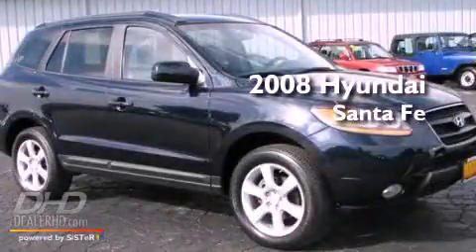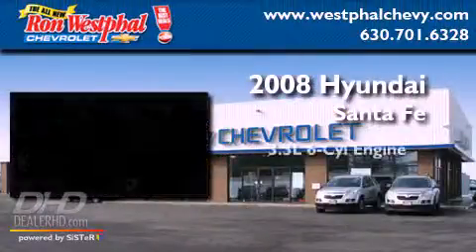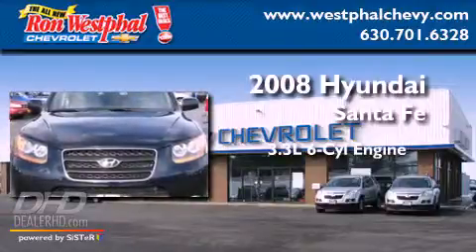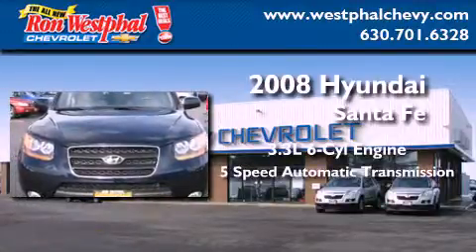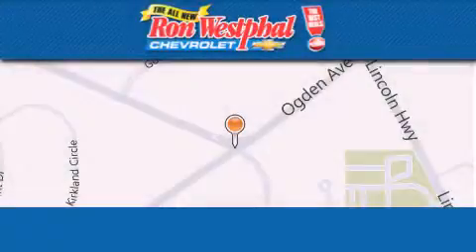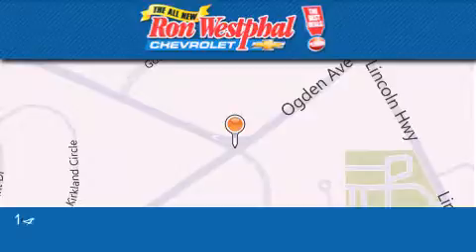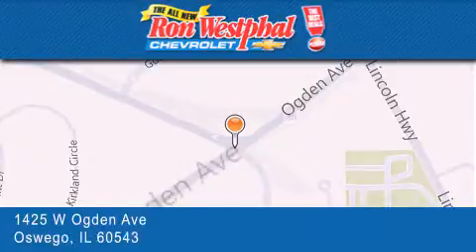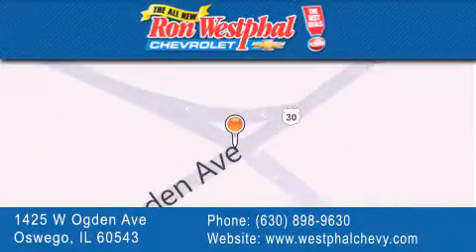2008 Hyundai Santa Fe IL Oswego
Year : 2008
 Make : Hyundai
 Model : Santa Fe
 Engine : V6 3.3 Liter
 Trans . : 5-Spd Automatic
 Exterior : Deep Water Blue
 Miles : 35,839
 Interior : Grey
 Stock : N21302A

 1425 West Ogden Avenue
  , IL 60543

 2008 Hyundai Santa Fe  IL